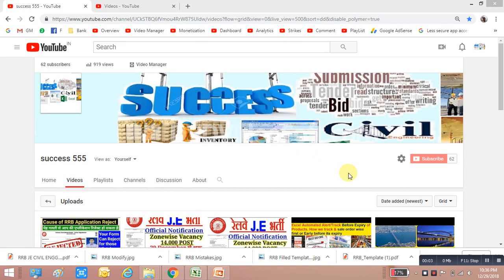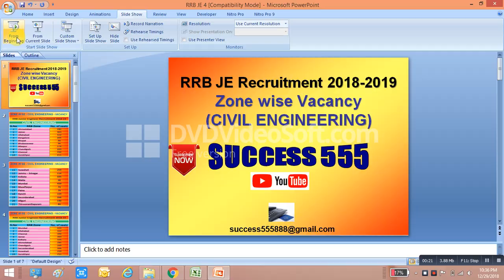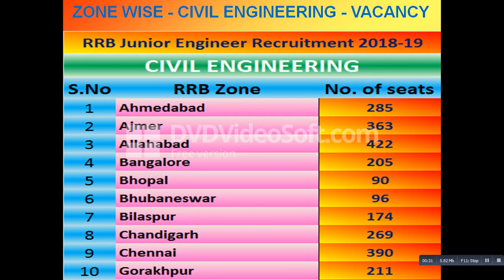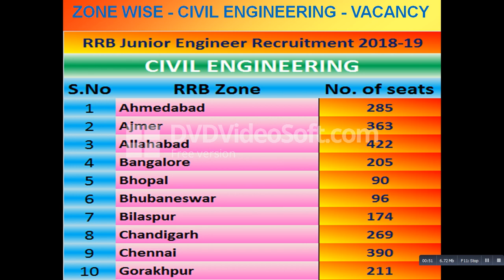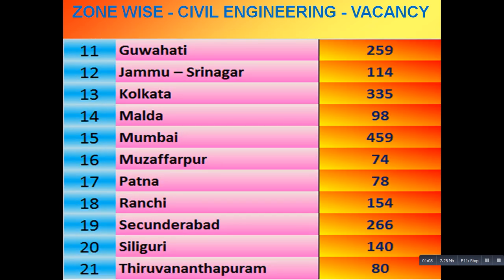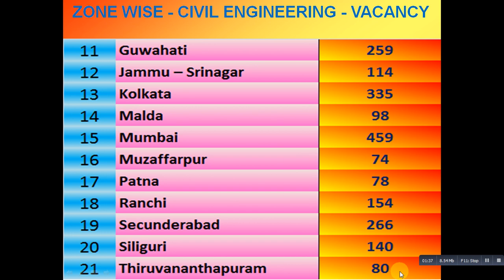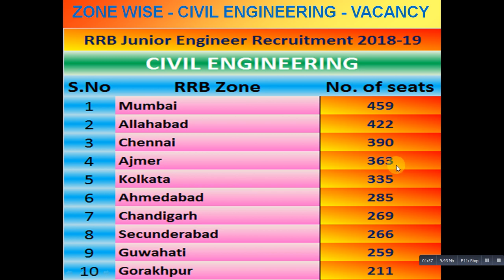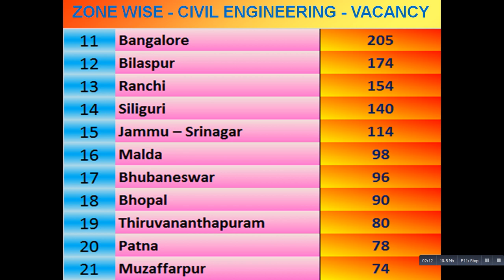CIVIL ENGINEERING 4562 VACANCY ZONE WISE RRB JE 2018-2019 | Civil Engineers | Success 555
For Receive all soft copy of files, Please contact below concern.